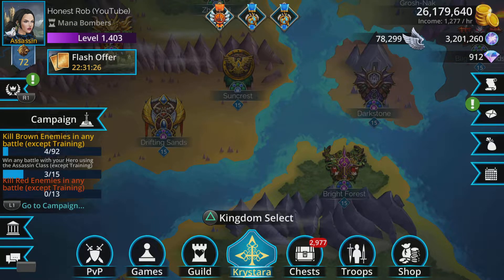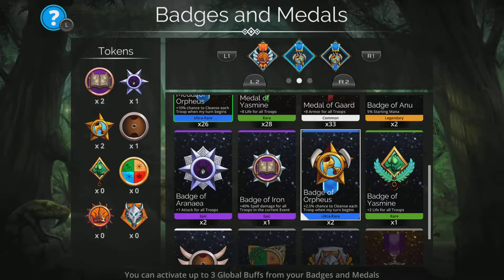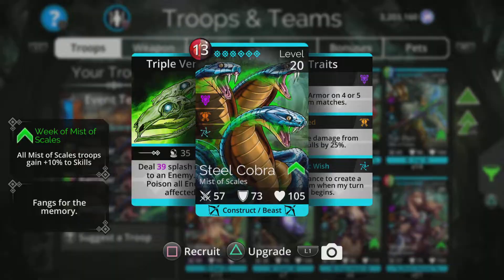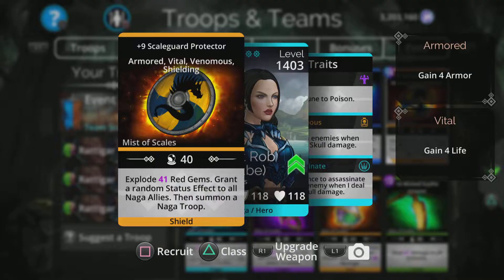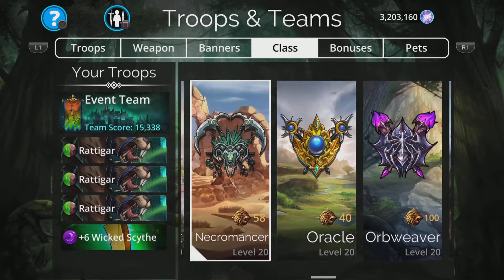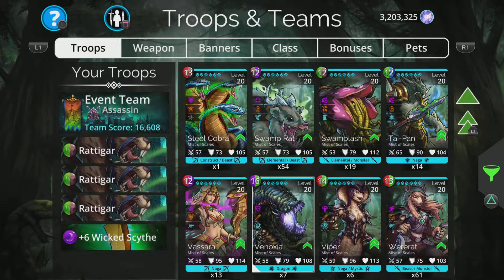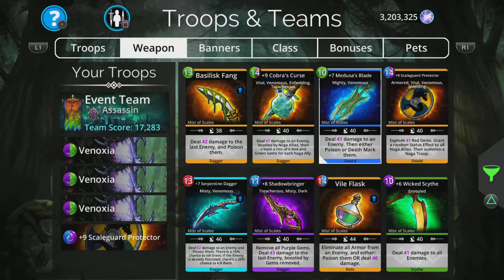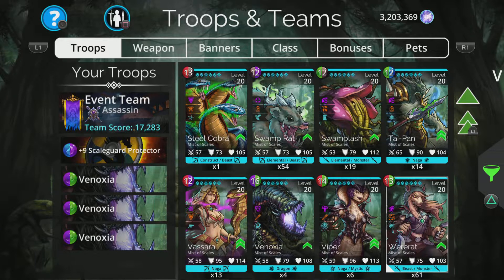Gems of War Melting Point World Event Start and End Teams guide and strategy!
My Start and Finish teams for this World Event! Scoring below:

Faerie Gobmother 14 Points
Basilisk 12 Points
Marilith 10 Points
Cold Steel Cobra 10 Points*
Warm Steel Cobra 10 Points*
Strong Steel Cobra 10 Points*
*Scoring varies